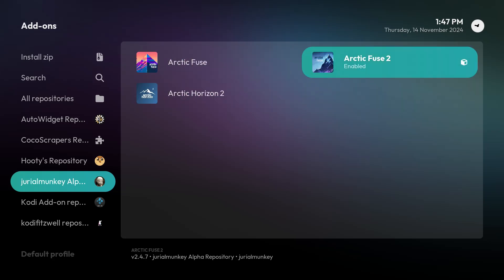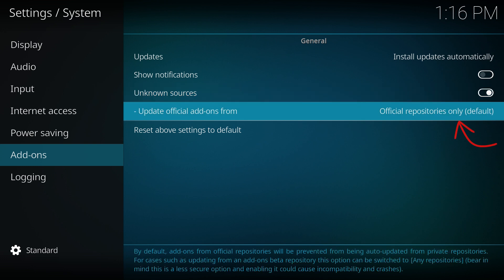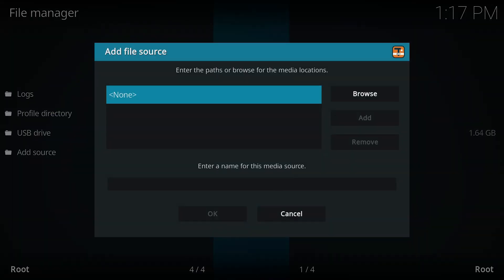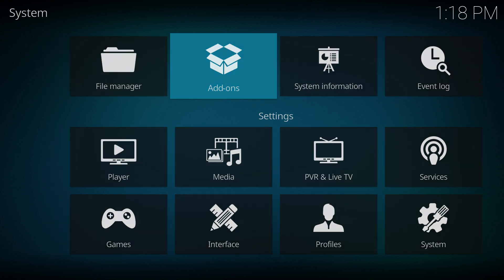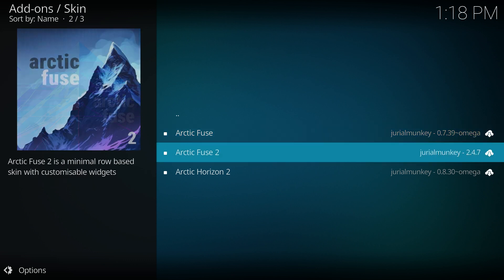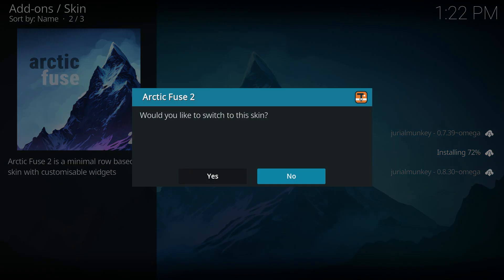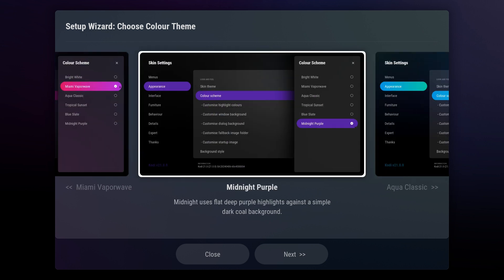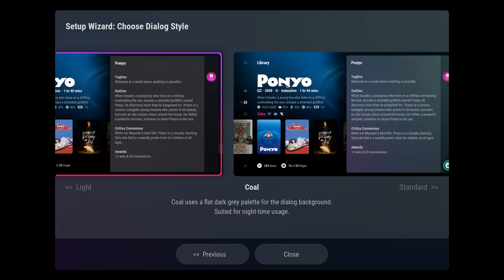How to install Arctic Fuse 2 - Kodi Tutorial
This is part 1 of a 3 part comprehensive guide to Arctic Fuse 2. A kodi skin created by jurialmunkey. This kodi skin is available on Jurialmunkey's alpha repository, which can be added with the link above.